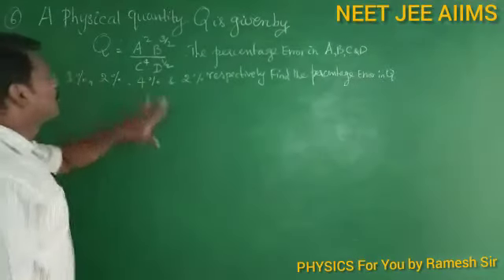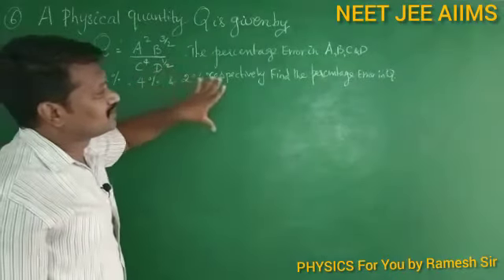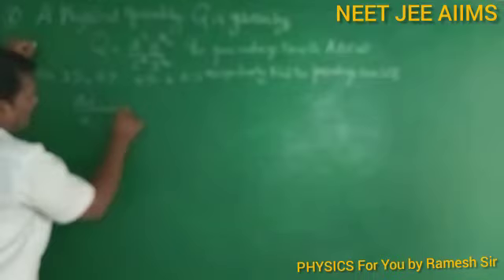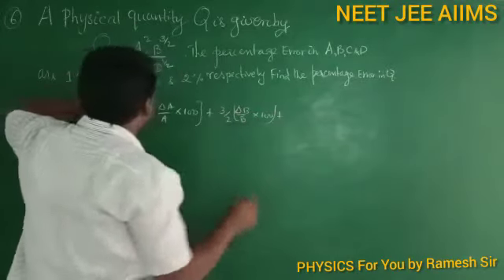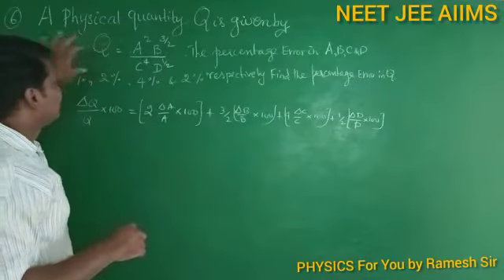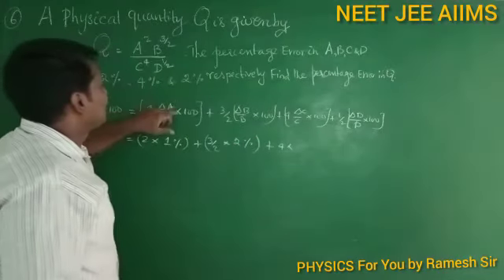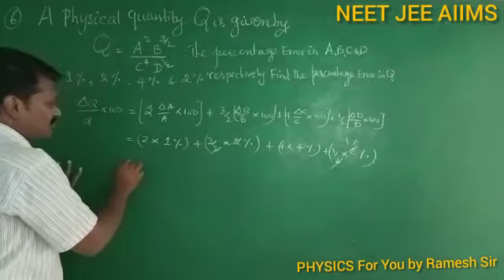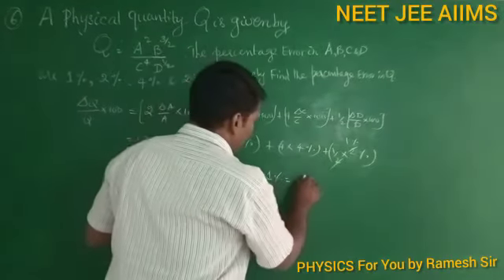NEET/JEE /AIIMS -PHYSICS Order of Accuracy Part-6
Solved Problems for competitive exams from Measurements